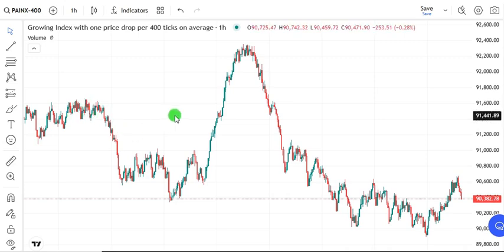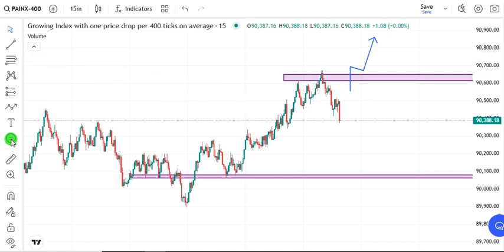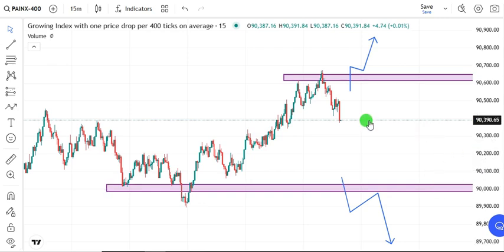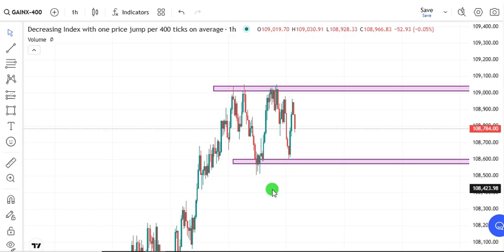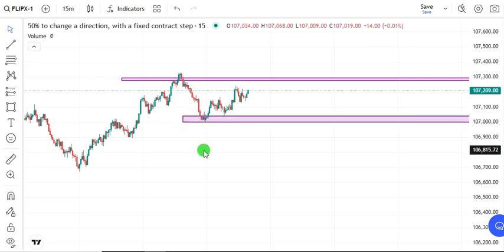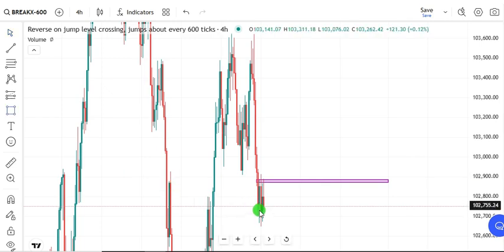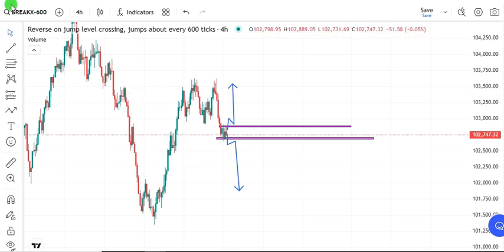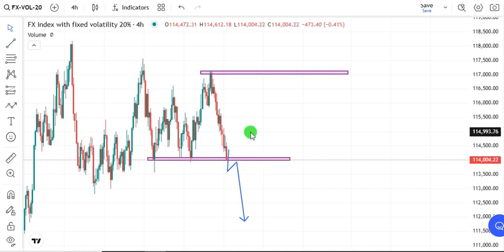Synthetic Trades: GainX, PainX, FxVol & BreakX